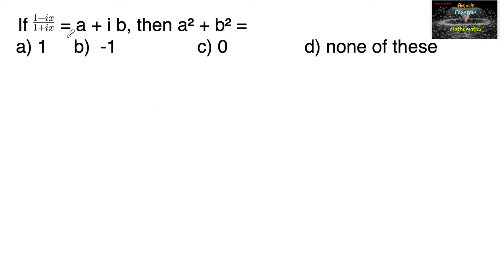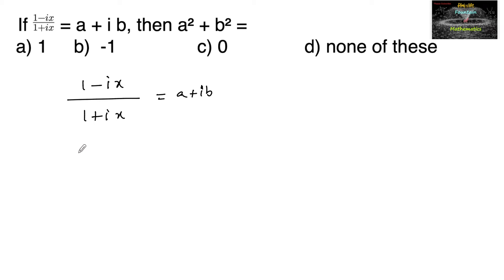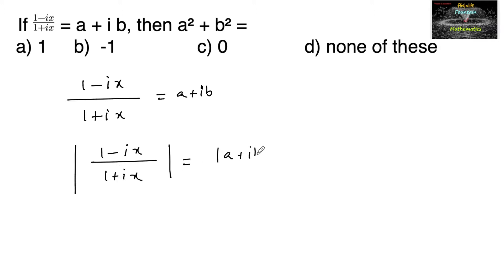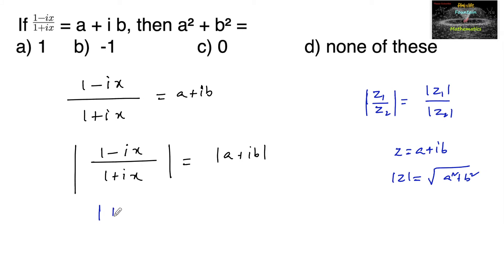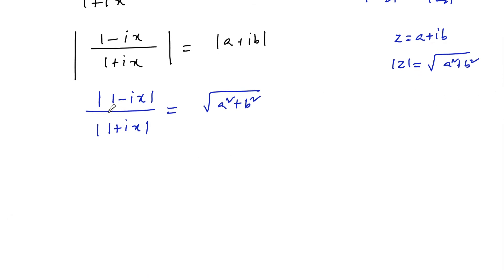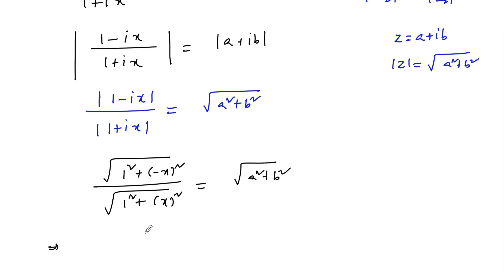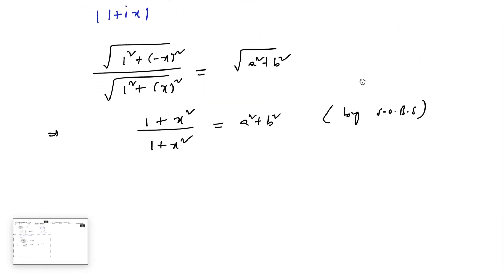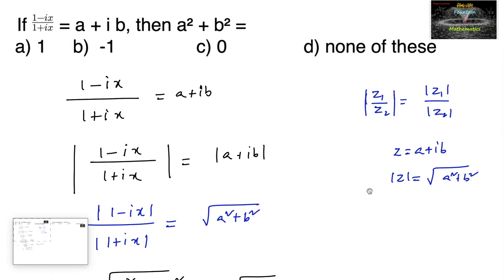If 1-ix/1+ix￼=a+ib, then a²+b²=|Complex Numbers|11|NCERT|TERM 1|RD Sharma|CBSE|MCQ|CET|JEE|2021-22